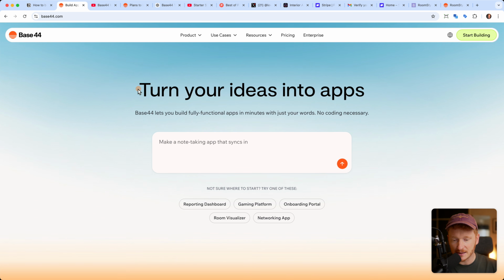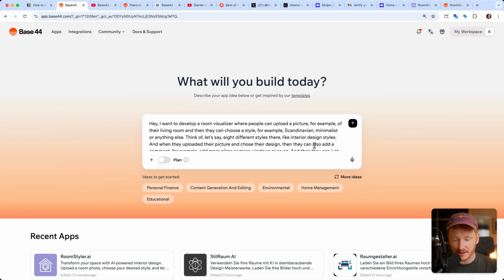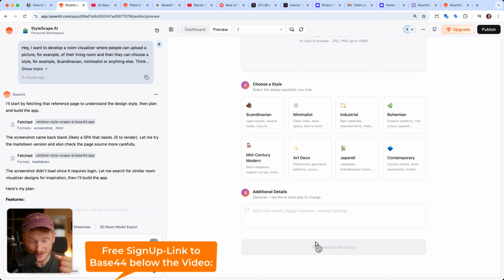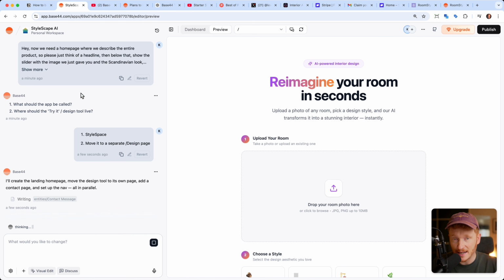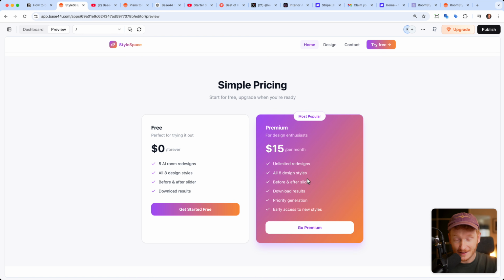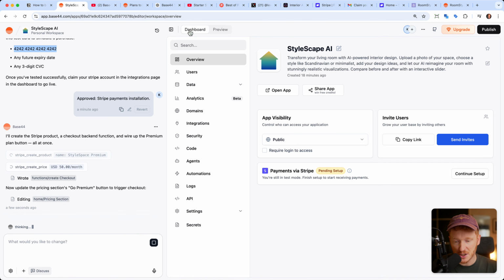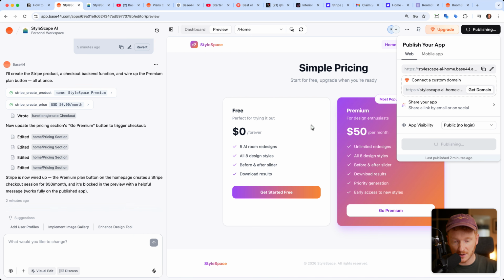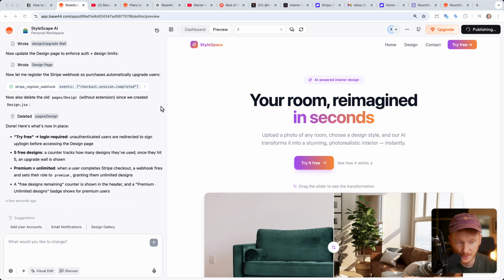Build Your Own App with Base44 in 15 Minutes (Free & No Coding)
In this Base44 Tutorial for Beginners, you’ll learn how to build an app with AI from scratch. I’ll walk you through the no code app builder of Base44, how to create your app, and how to use AI prompts to generate new app features, UI, and logic without getting stuck.

⏰ In this video you’ll learn:
0:00 Base44 Tutorial
0:23 Signup for Base44
1:54 Create your own App with Base44
2:52 Watch the Base44 AI build your App
4:34 Build a Homepage, Contact Page, etc. for your App
5:40 Base44 Pricing explained: Free Credits
7:05 Base44 Discuss function explained
8:20 Connect Base44 to Stripe
10:38 Publish your App
10:58 Test Purchase
11:50 Buy / Connect your own domain
12:46 Base44 Database explained